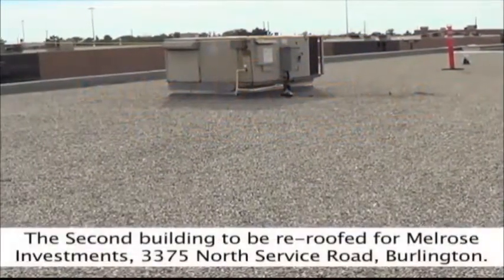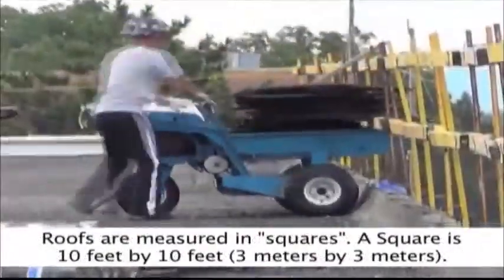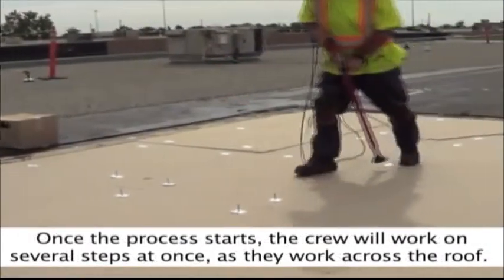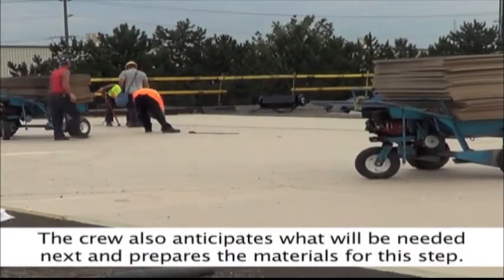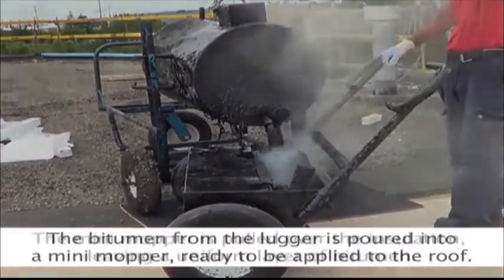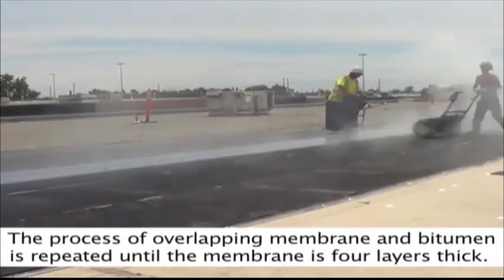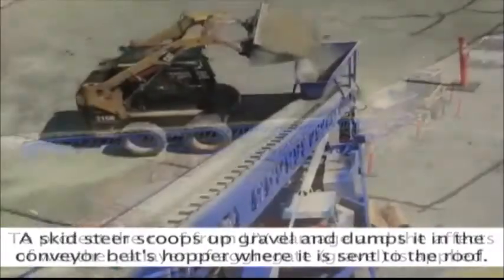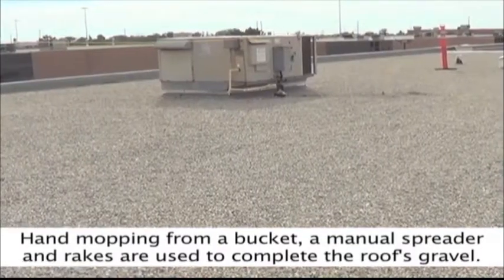BUR Re Roof VO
How do you put a new roof on a building as big as a football field? Obviously, a section at a time. Watch Grand Valley Roofing & Coatings Inc.'s organized crew apply a section of BUR roofing. Built Up Roofing (BUR) has been around for a long time and is a very popular choice for roofing. You can learn more about installing this popular roof through the watching of this video.